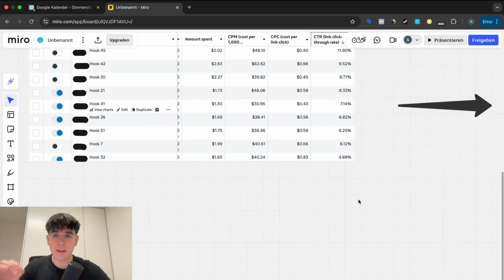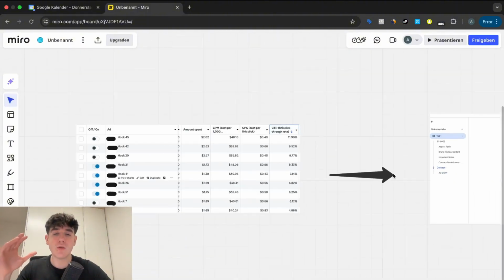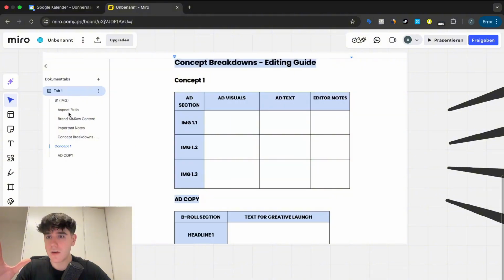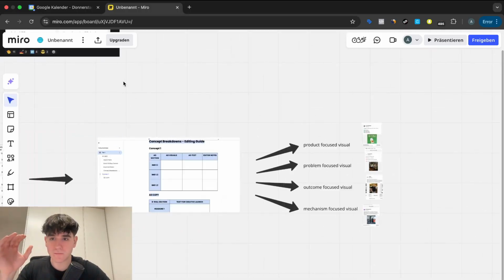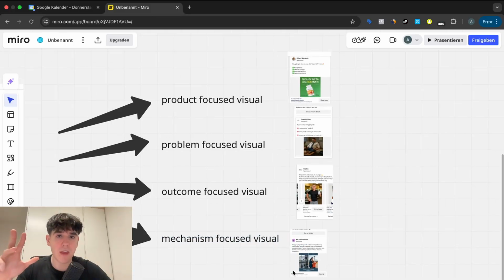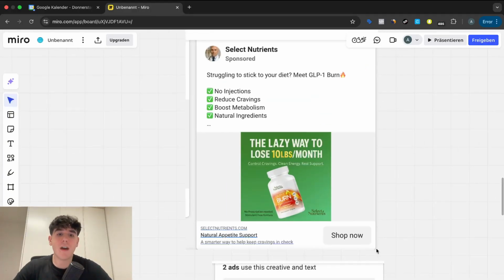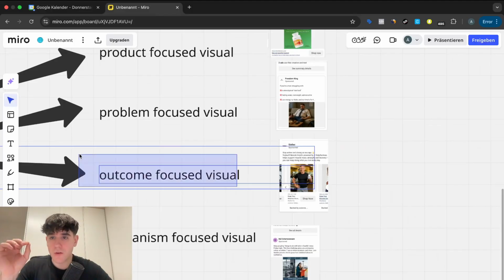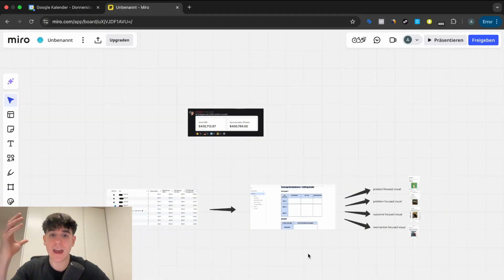scaling image ads to $400k/month live (full case study)